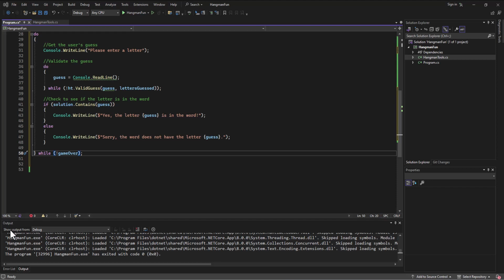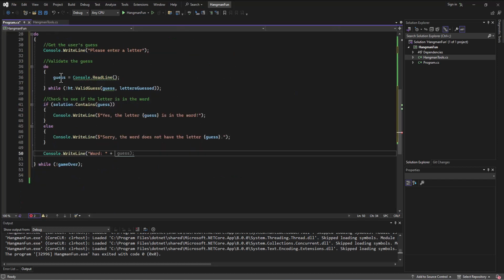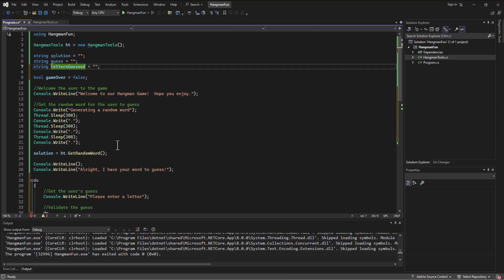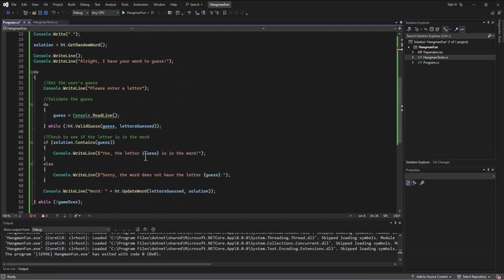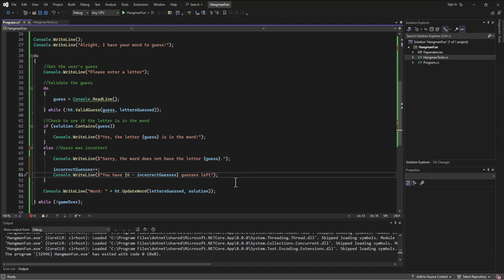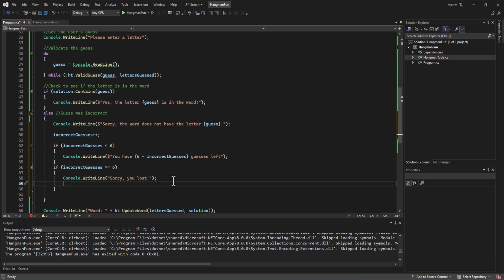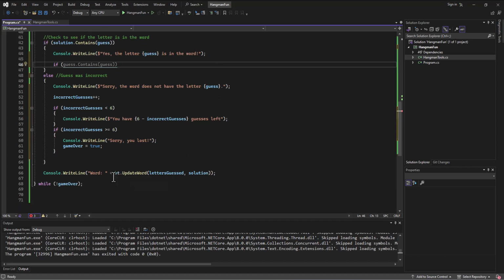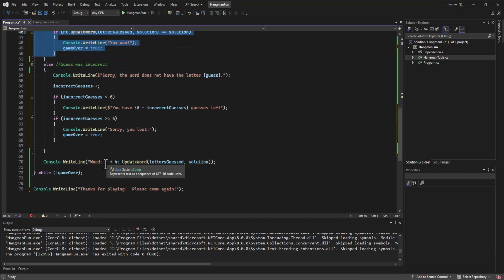Hangman in C# - 08 - Game Flow Part #3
This series of videos walks through building a game of Hangman in C#.  In this video, we finish out the game flow by adding in logic to determine when the user has either won or lost.